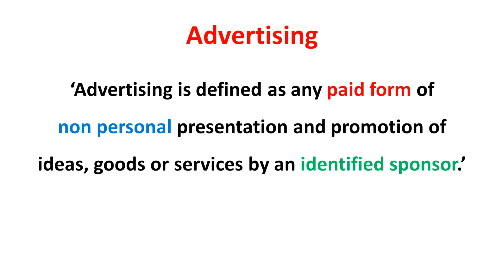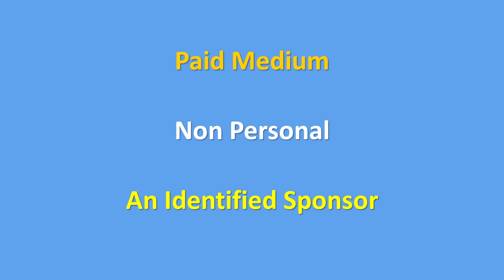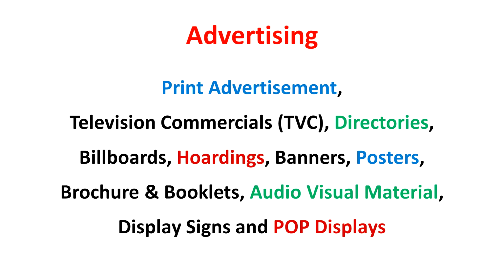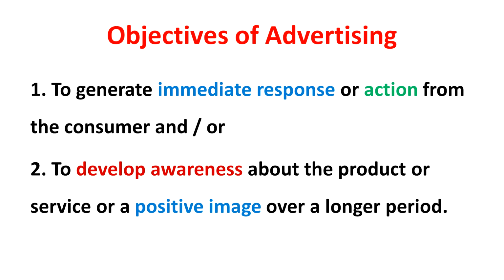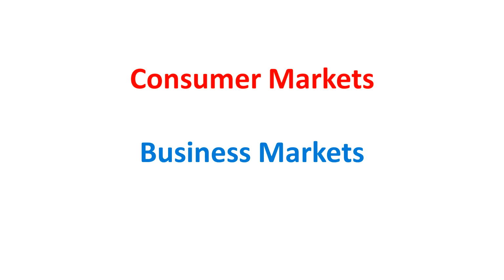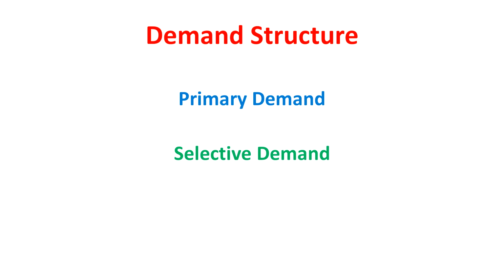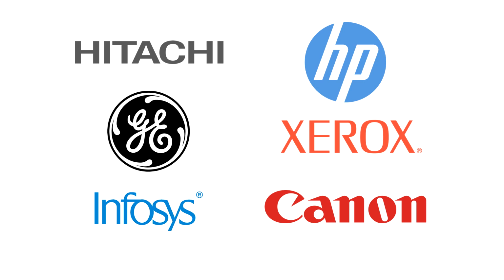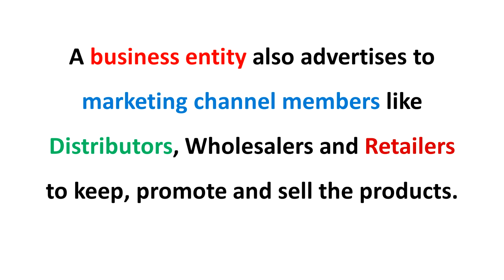What is Advertising by Dr Vijay Prakash Anand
In this video, I have talked about Advertising. Advertising is the most important element in the promotional mix.